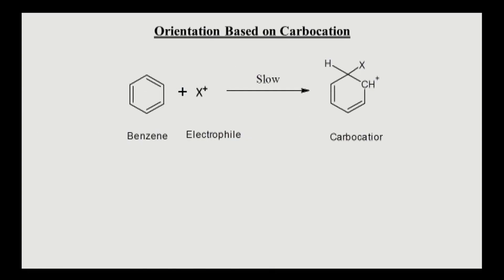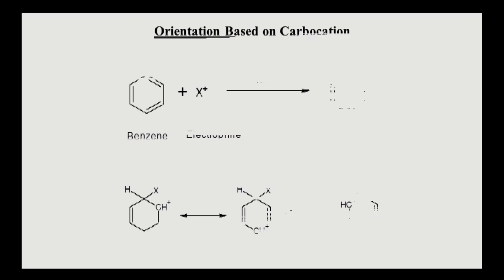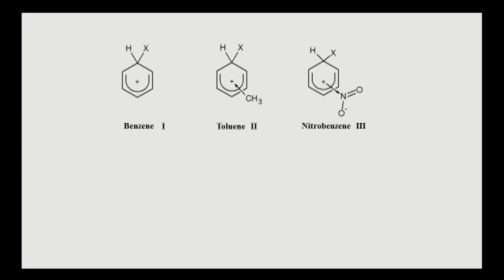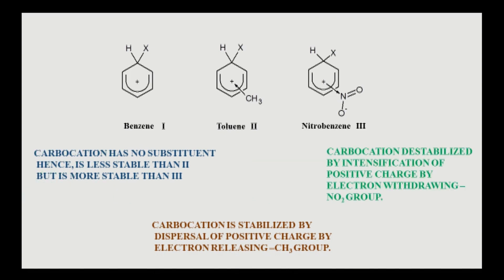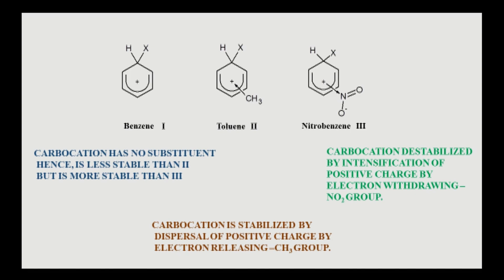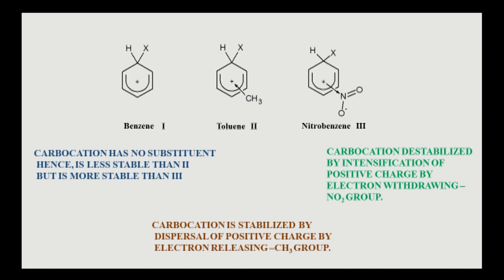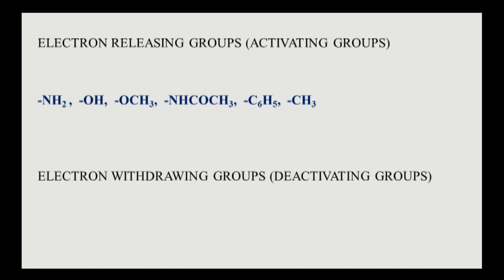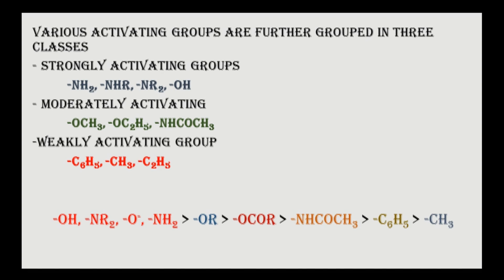Theory of Reactivity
This video will explain the activating and deactivating groups.